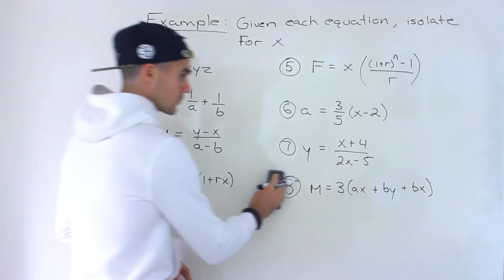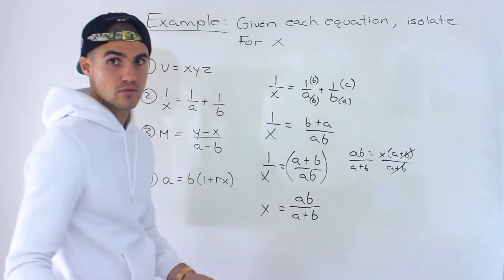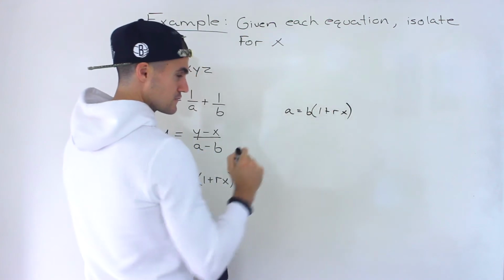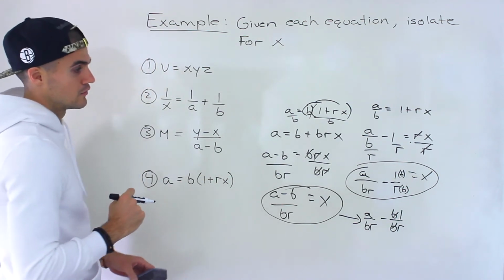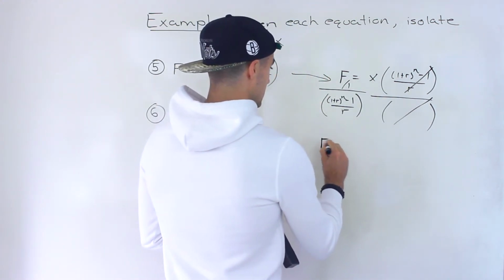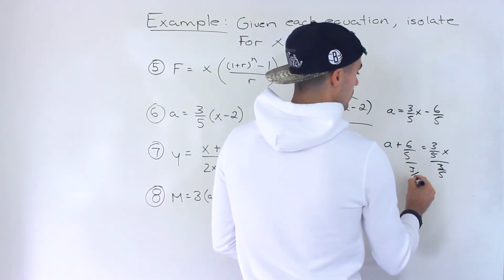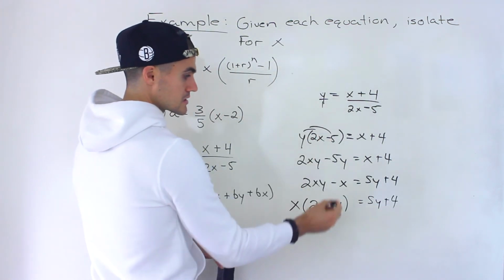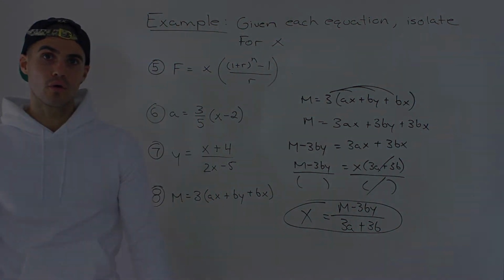QMS 110 (Ryerson University) - Isolate for X in Different Types of Equations